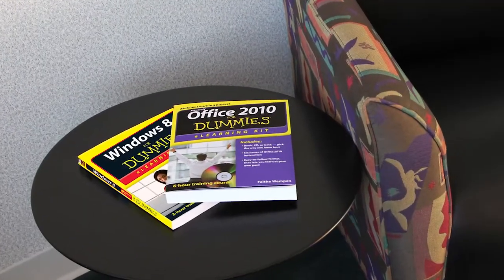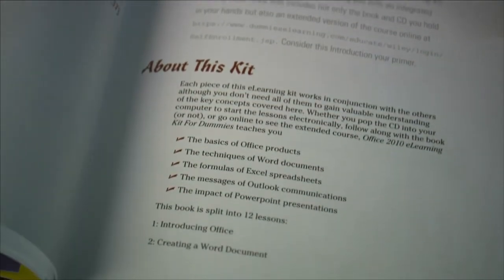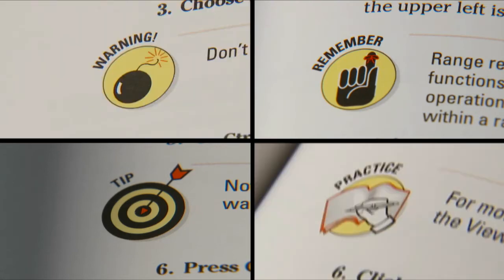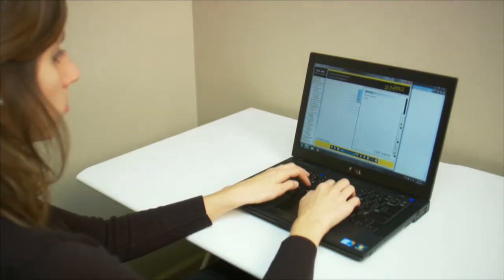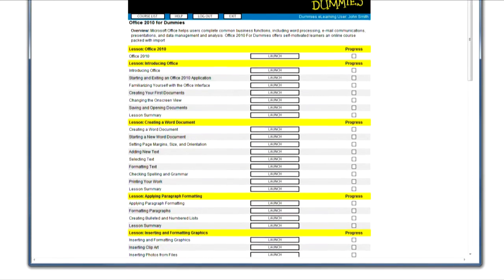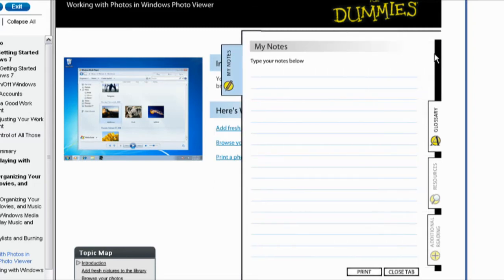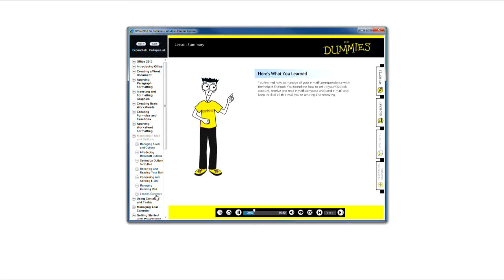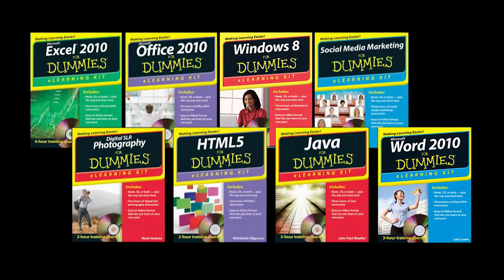Windows 8 eLearning Kit For Dummies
If you want to master Windows 8, this value-packed eLearning kit is essential to your learning process. A complete Microsoft Windows 8 course, it includes a full-color printed book and an interactive eLearning course on CD.